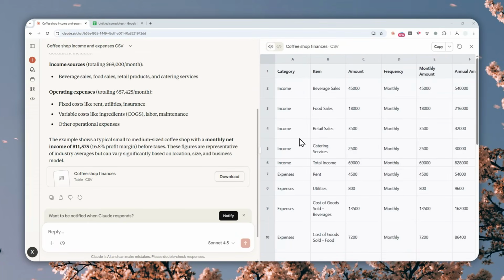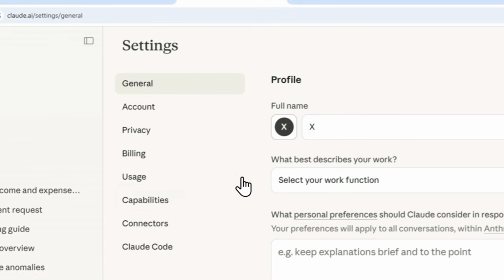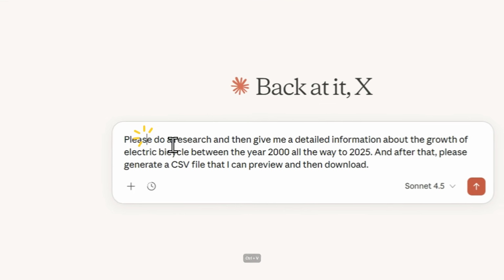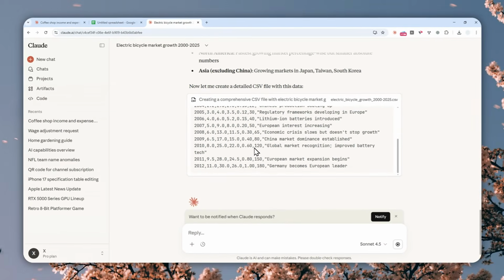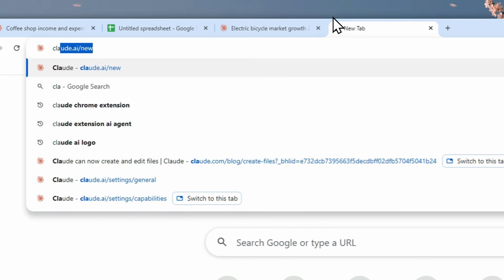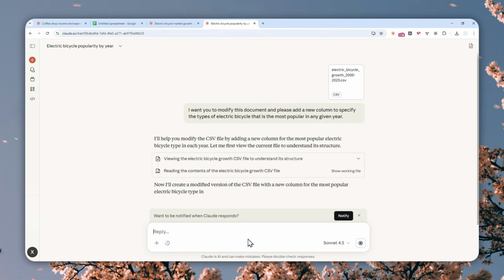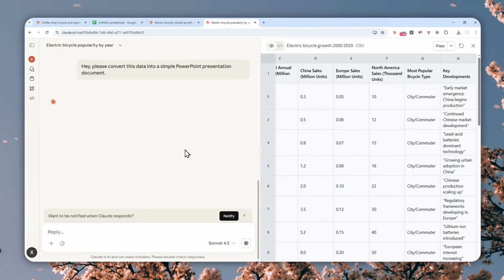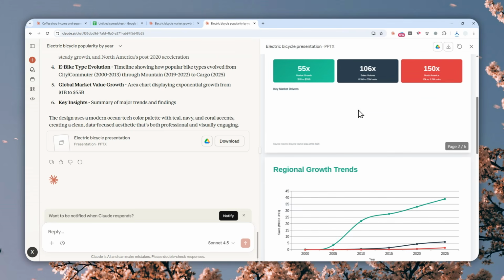How to Create & Edit CSV Spreadsheets FASTER with Claude AI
👉  In this video, I will show you how to activate and use Claude AI's new file creation feature to build and modify CSV spreadsheets without manual copy-pasting. You can upload raw data, ask Claude to clean it, restructure it, or generate reports, then download the finished CSV file ready to use. This saves time on repetitive data tasks and lets you work with spreadsheets using simple text commands.